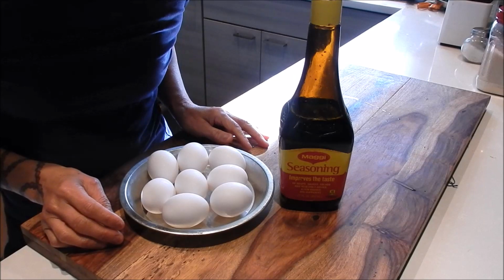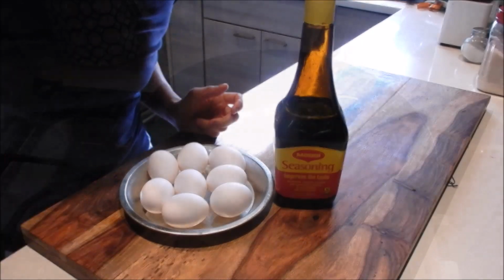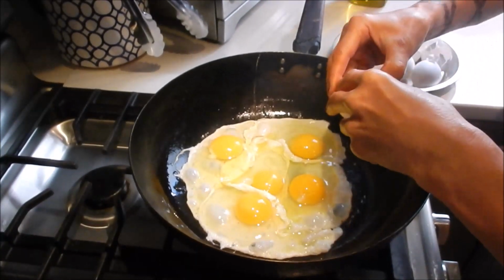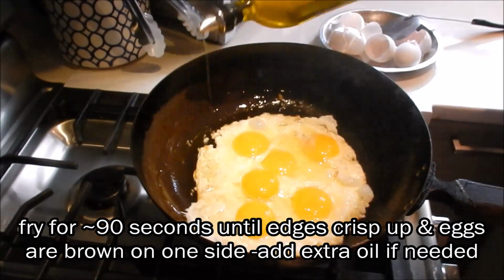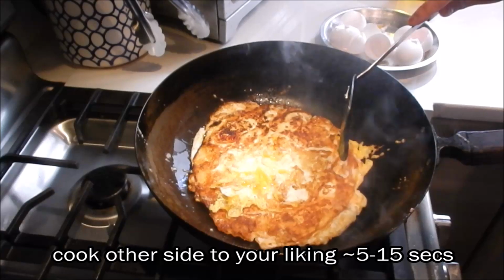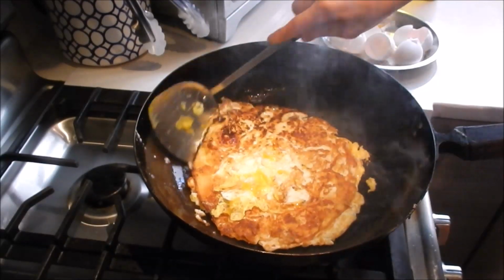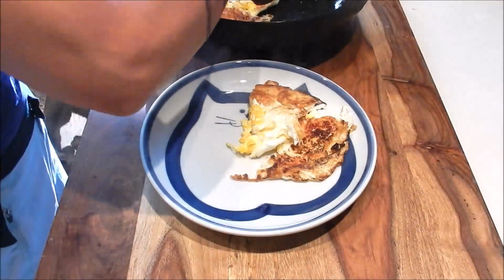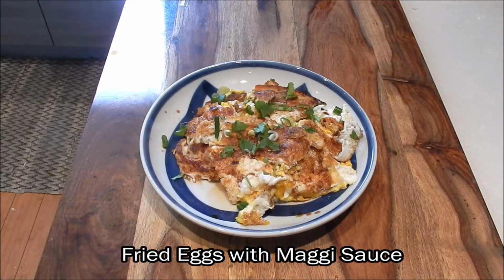S3Ep04-Fried Eggs with Maggi Sauce MAGGI醬煎蛋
RECIPE BELOW: This is a simple home-style egg dish that's quick and easy to make. The fried eggs have a chewy texture and the Maggi sauce gives it a nice savory flavor-ENJOY!

Serves 2-3

Ingredients:
• 6 eggs
• Maggi sauce to taste
• Minced green onions & cilantro for garnish

**Always wash & rinse vegetables before using
**Always adjust the seasonings to your personal taste

BUY PRODUCTS:

TUO Cutlery Fiery Series 8 PC Kitchen Block Knife Set
Vegetable Meat Cleaver 7"
Architec Gripperwood Acacia Cutting Board
Lodge Cast Iron Wok
Joyce Chen Flat Bottom Stir Fry Pan
Aluminum Pie Tins
Bottle Pour Spouts
Cambro 2Qt round containers
SS tongs
Kuhn Rikon Swiss Peeler

LKK Low Sodium Soy
LKK Oyster Sauce
LKK Premium Dark Soy Sauce
LKK Premium Soy Sauce
LKK Hoisin Sauce
LKK Chili Oil
LKK Shrimp Sauce/Paste
Shaoxing wine
Kadoya Sesame oil
Chinkiang Vinegar
Rice Vinegar
Sriracha Hot Chili Sauce
Maggi Seasoning Sauce
Lao Gan Ma Spicy Crisp Chili Sauce
Lao Gan Ma Black Bean Chili Oil Sauce
Lao Gan Ma Pickled Chili
Roasted Seasoned Seaweed
KYJ Chicken Pork Sausage
Dried Shitake Mushrooms
Dried Bean Curd Sticks
Sichuan Peppercorns
Sichuan Red Chili Powder
Sichuan Pixian Broad Bean Paste
Sichuan Peppercorn Oil
Dried Sichuan Chili Peppers
Salt & Pepper Seasoning
Sweet Bean Paste/Flour Sauce
Bullhead Barbeque/Sa Cha Sauce
Salted Black Bean Dace
Three Crab Fish Sauce
Thai Shrimp Roe Paste
Madras Curry Powder
Fermented Chili Bean Curd
Red Fermented Bean Curd
Fermented Preserved Black Beans
Sesame Paste
Koon Chun Ground Yellow Bean Sauce
Dried Seaweed
Dried Black Fungus/Wood Ears
Dried Red Beans
Seasons Spicy Bake Mix
Agar Agar Natural Strips
Pure Almond Extract
Whole Psyllium Husks
Flaxseed Meal